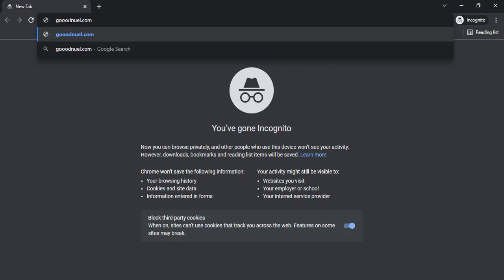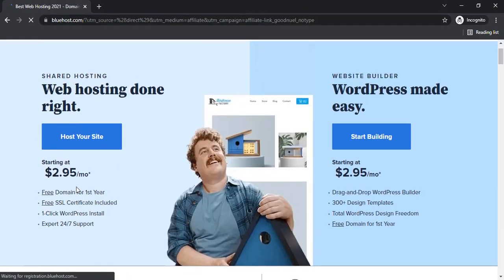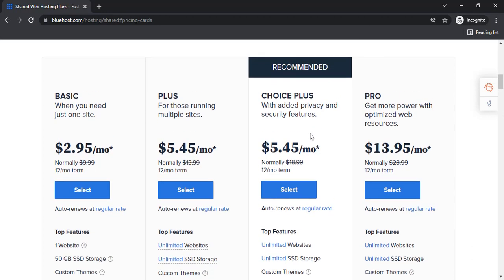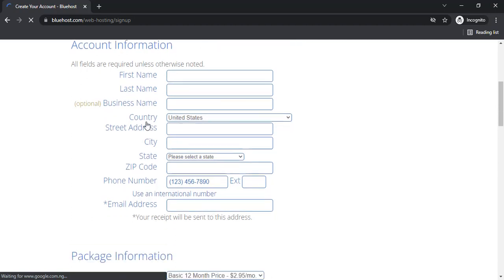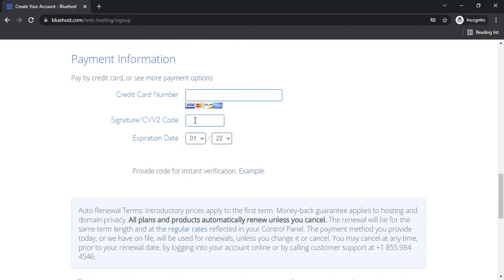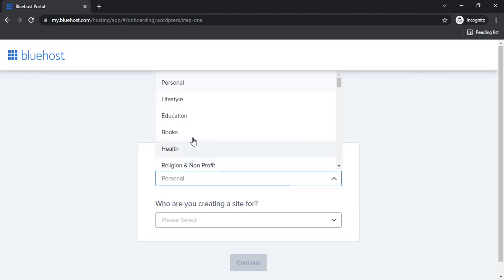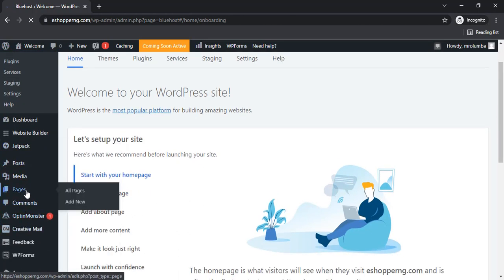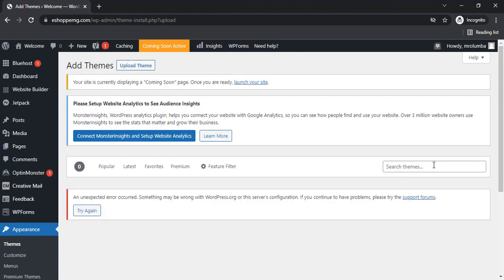Bluehost Wordpress Tutorial - How to make a Website in 10 Mins.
Bluehost WordPress Tutorial: How to Create a Website with Bluehost
In this Bluehost WordPress tutorial, we'll show you step-by-step how to create a website with Bluehost. You'll learn how to install WordPress on Bluehost, select and customize a theme, create pages and posts, and optimize your site for search engines.

Whether you're starting a blog, an online store, or a business website, this tutorial will give you all the tools you need to get started.

Do you need to make a website fast?

You will get a Free Domain Registration if you use hosting from Bluehost.

Important Links.

Build Affordable and Reliable Website Hosting with Bluehost.

Email Marketing with Get response.
Build Funnels faster with Systeme.
Build Pages Faster with Elementor.